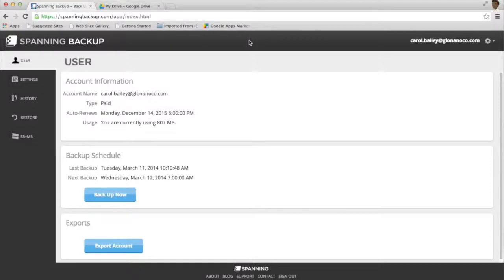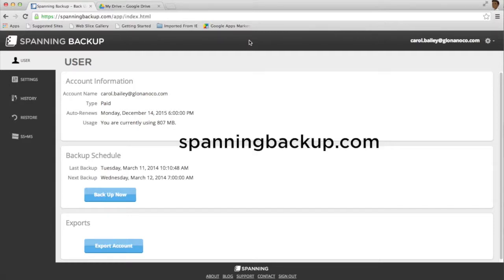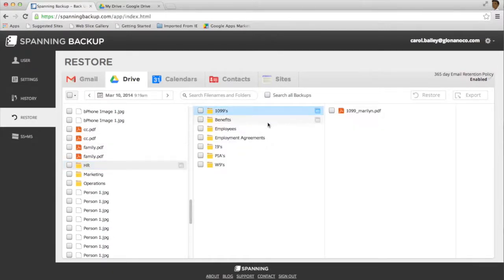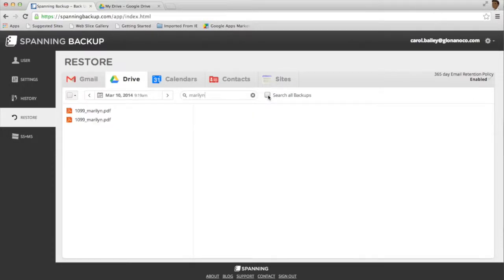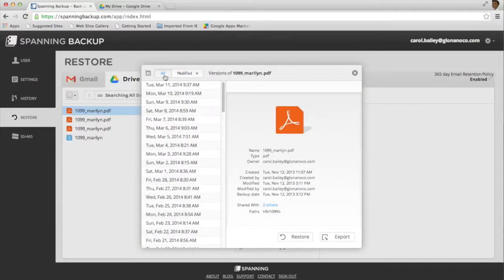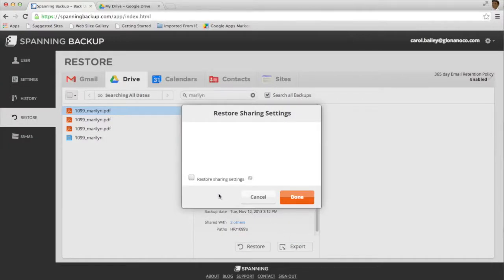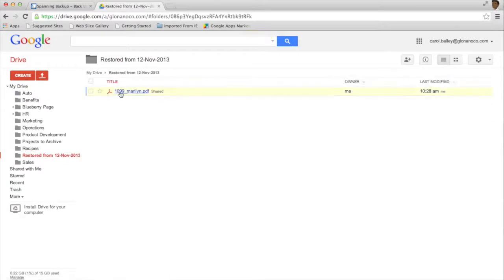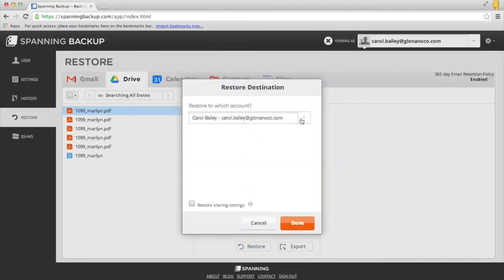How to Restore a Google Drive File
The Google Drive backup and recovery process with Spanning Backup for Google Apps means it's easy to find a lost Drive file and restore it back into your account with one click.